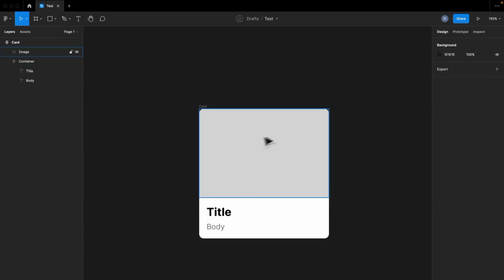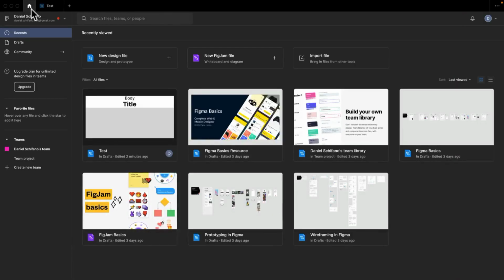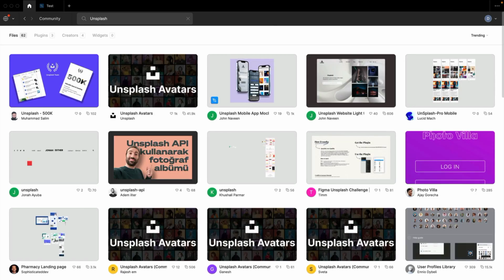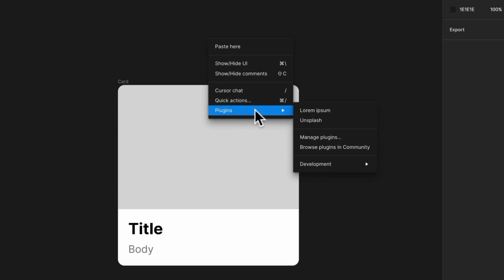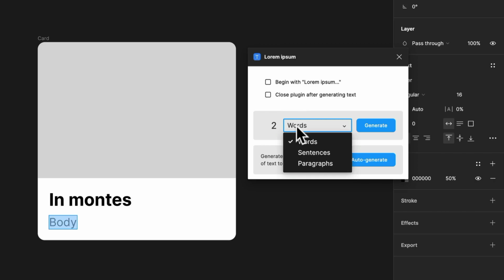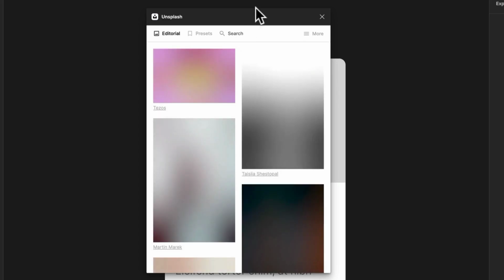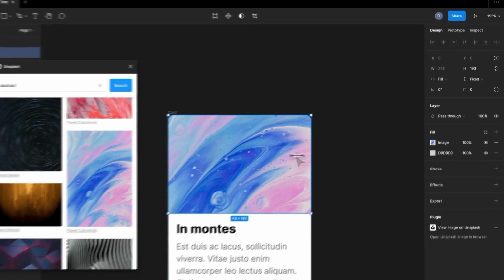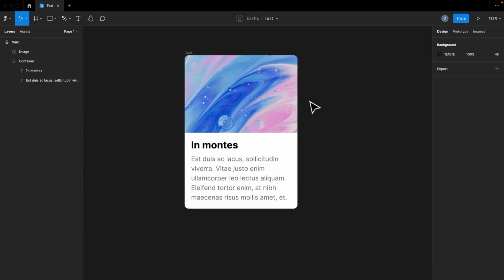Figma Plugins | Take Your Design Skills to the Next Level: Figma Course for UI/UX Beginners